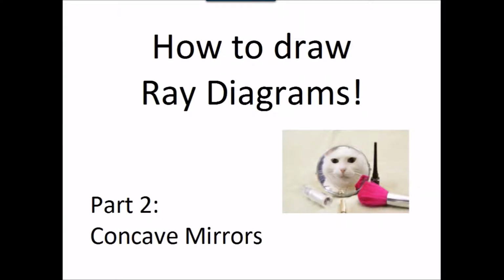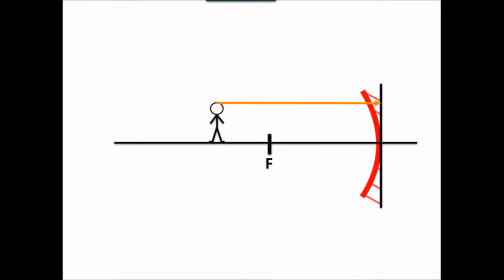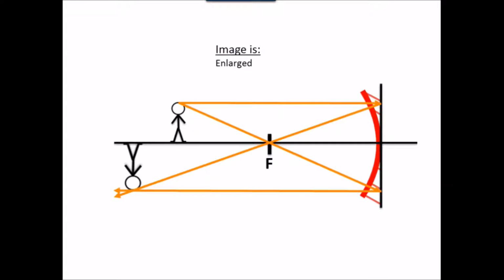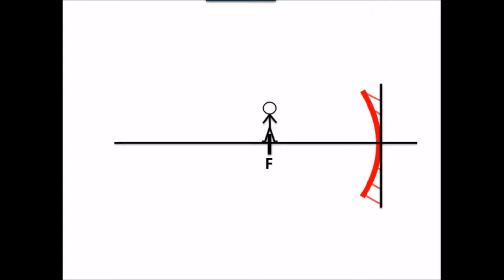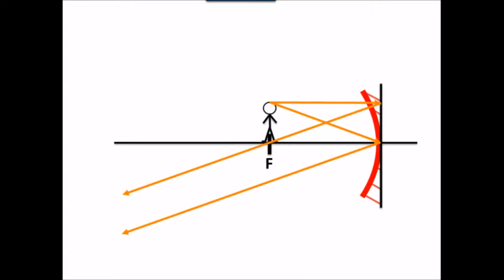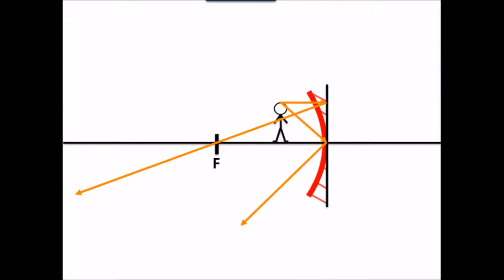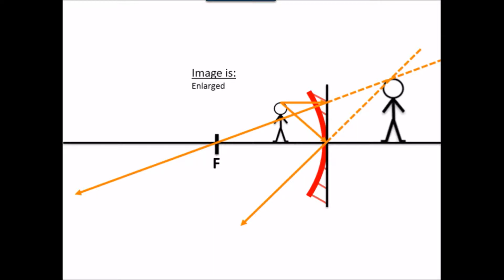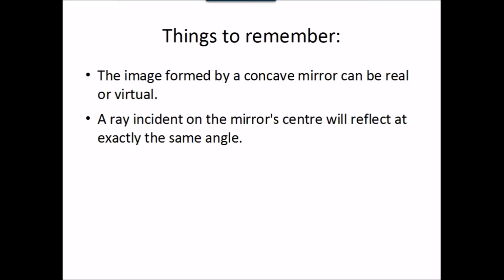Ray Diagrams #2: Concave Mirrors